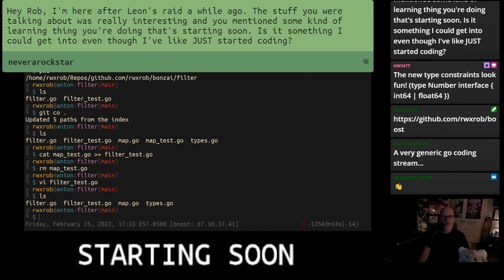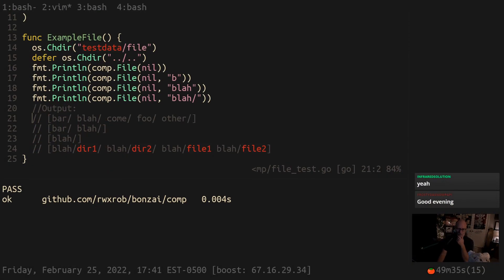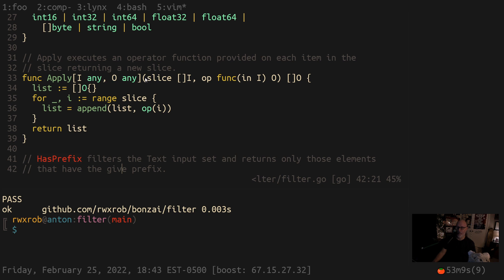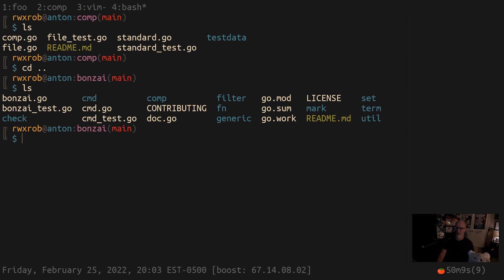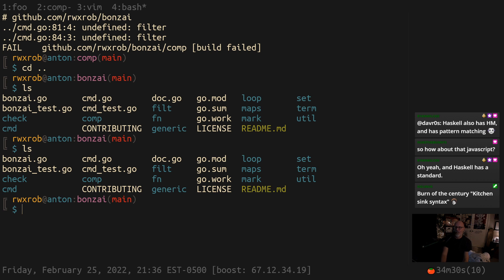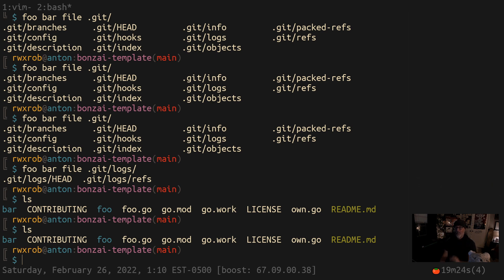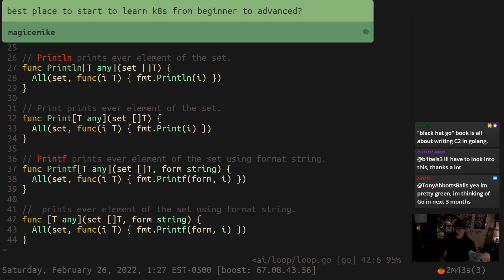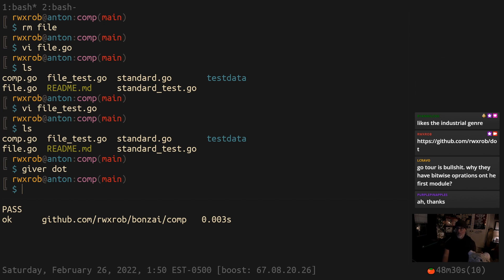Rust has The Phage (Voyager), Go Functional Programming with Generics in 1.18, Bonzai Completion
* Don't forget about Beginner Boost on May 4th
* I use an Ubuntu Linux Server in a VM on my workstation these days
* Mac M1 will never support VirtualBox. Buying VMware is your only option
* Generics make the impossible, possible in Go
* Creating the bonzai/fn package with map/filter/reduce/each and more
* More turning Go into Lisp
* What if Go got a pipe operator like other functional languages?
* Freaking Rust programmers out
* More loop-less happiness
* Rust syntax has The Phage (from Voyager)
*  Bonzai is going to kick every other commander's ass
* You are not a good programmer unless you are really f*ing lazy
* Learning Kubernetes is best on your local workstation with 3-4 virtual machines
* The Cloud is actually a horrible place to learn cloud native
* Even if you don't think you know anything, stream it anywhere
* Don't flex about your language in beginner documentation, keep it simple